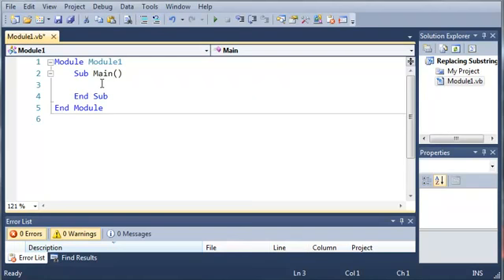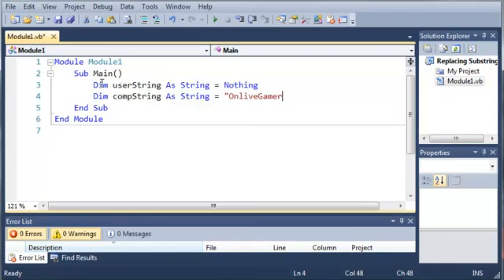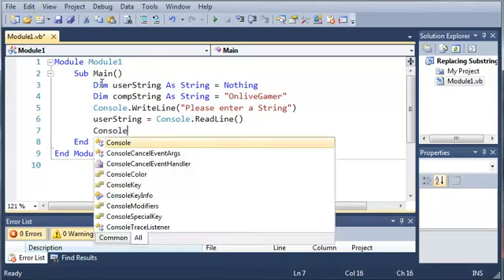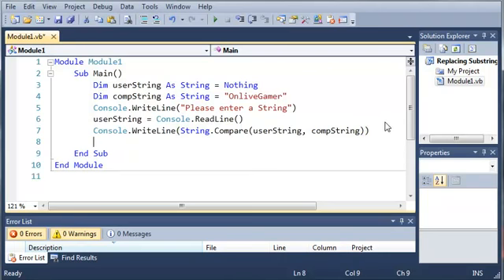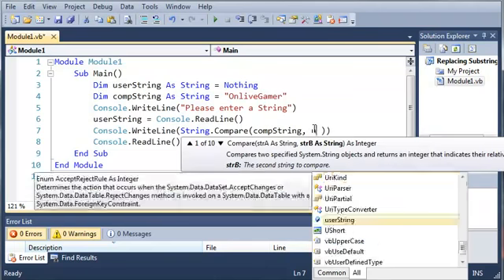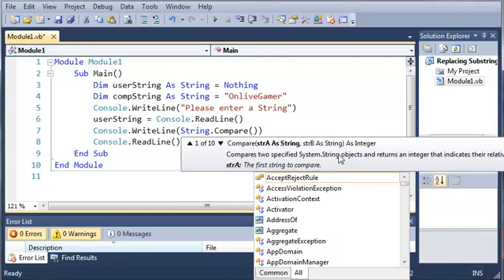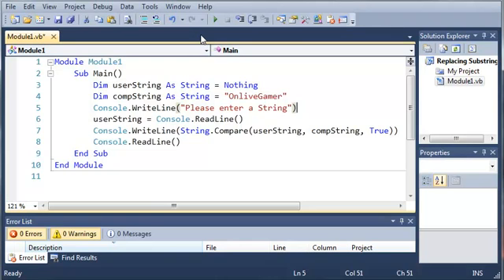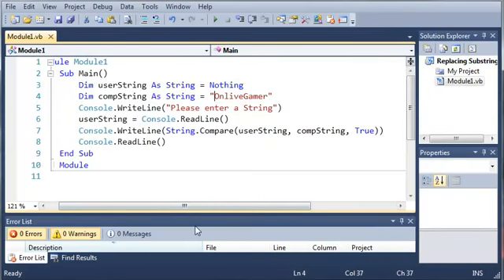Visual Basic Tutorial 23 Comparing Strings